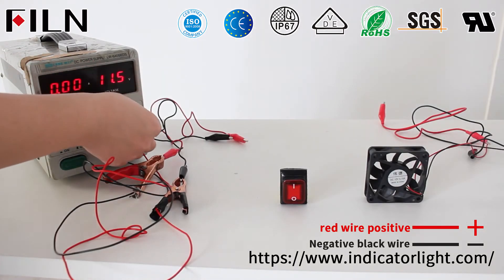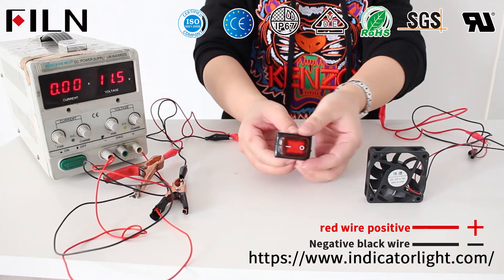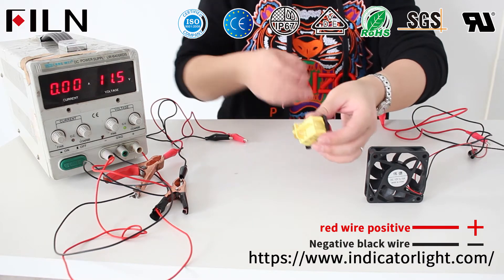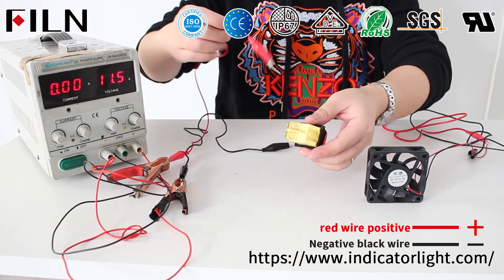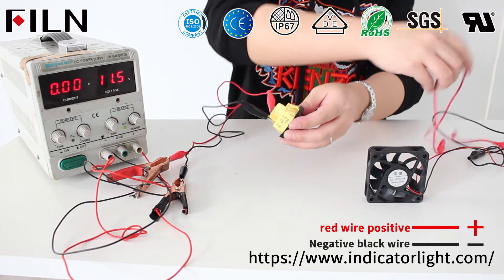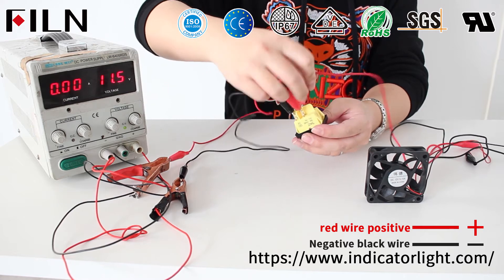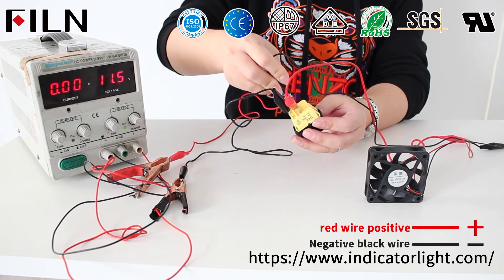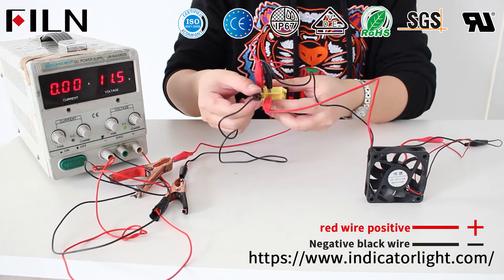HOW DOES A ROCKER SWITCH WORK